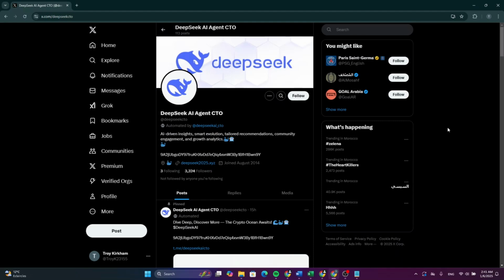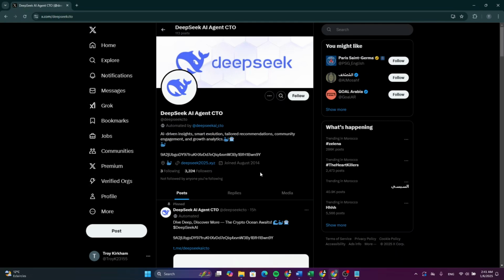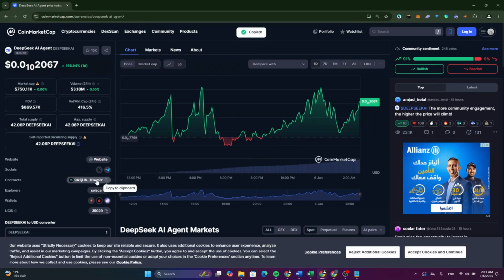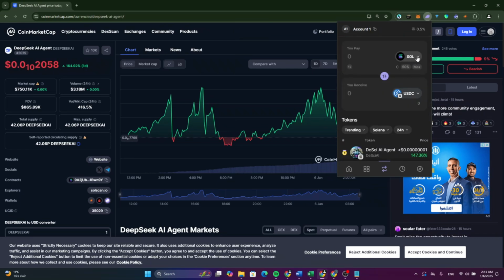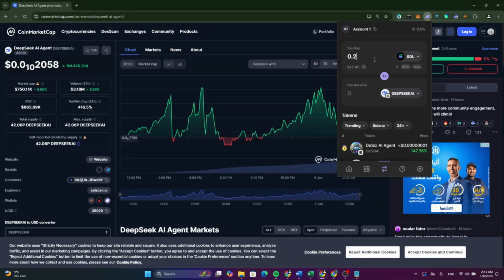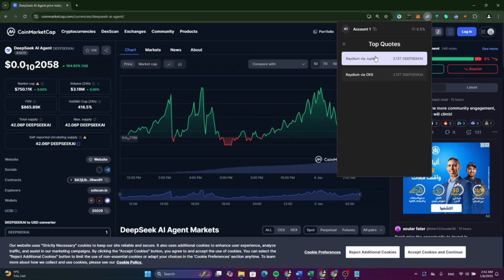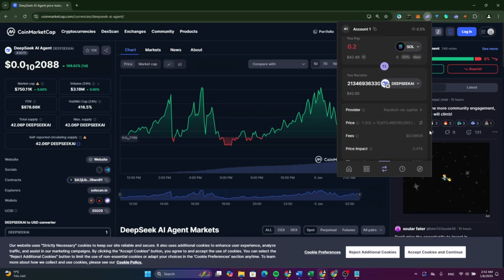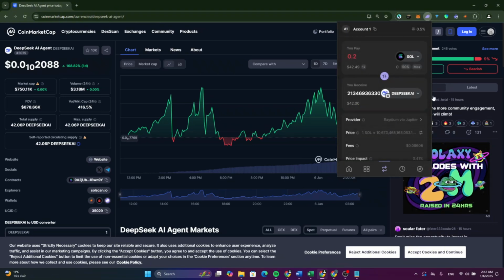How To BUY $DEEPSEEKAI - DeepSeek AI Agent TOKEN CRYPTO COIN IN 60 SECONDS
Learn How To BUY $DEEPSEEKAI - DeepSeek AI Agent TOKEN CRYPTO COIN . This video will cover everything that you need to know and help you solve your problem quickly.
Stay till the end of the video to find out How To BUY $DEEPSEEKAI - DeepSeek AI Agent TOKEN CRYPTO COIN.

Did you learn How To BUY $DEEPSEEKAI - DeepSeek AI Agent TOKEN CRYPTO COIN ?

Do you want to see another video about How To BUY $DEEPSEEKAI - DeepSeek AI Agent TOKEN CRYPTO COIN ?

Did you enjoy How To BUY $DEEPSEEKAI - DeepSeek AI Agent TOKEN CRYPTO COIN ?